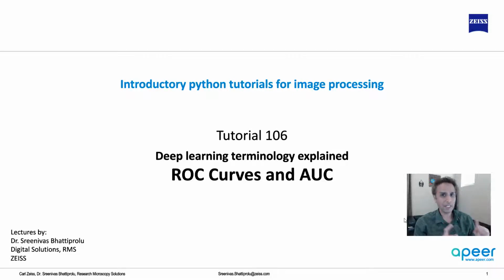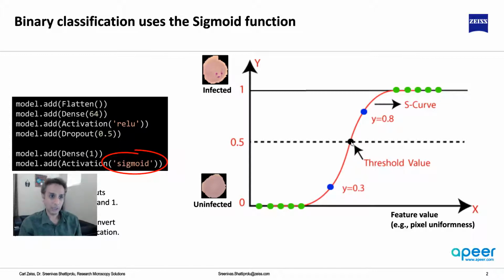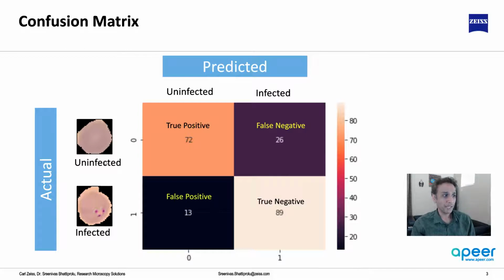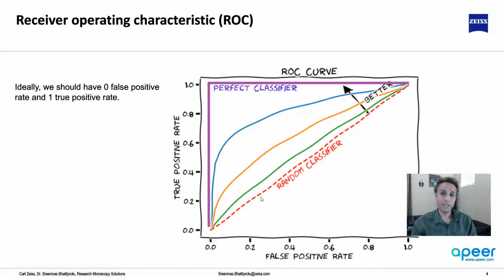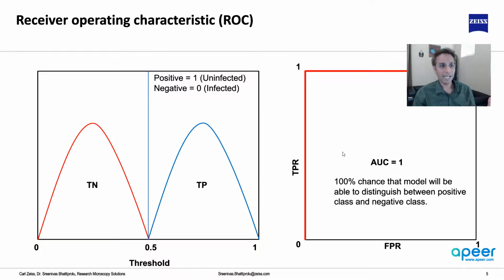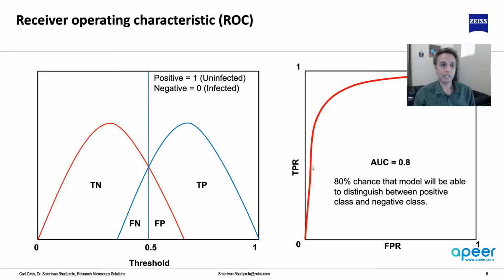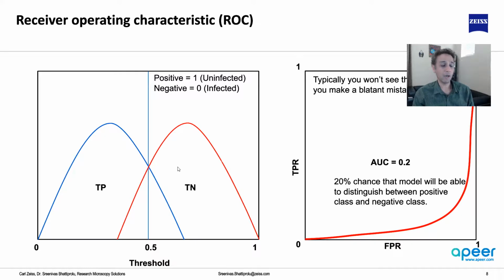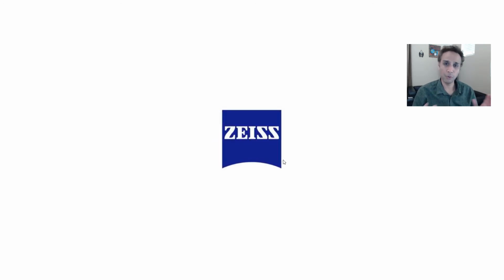Tutorial 106 - Deep Learning terminology explained - ROC curves and AUC